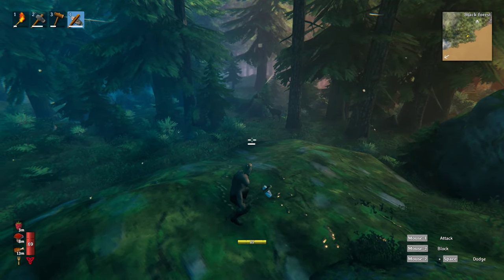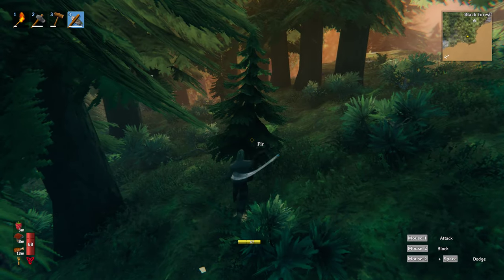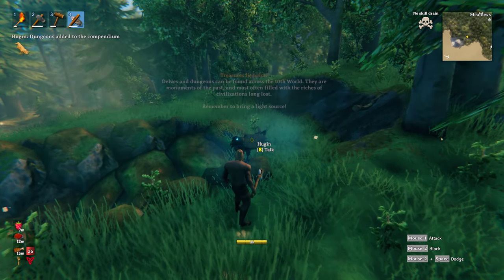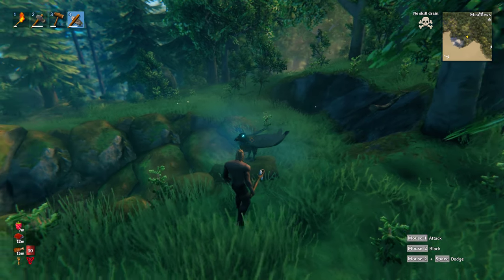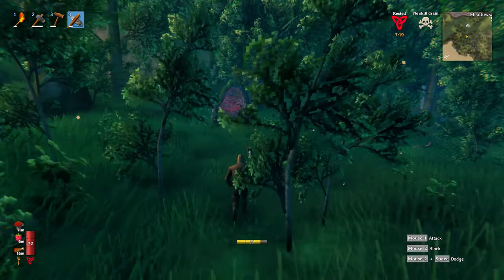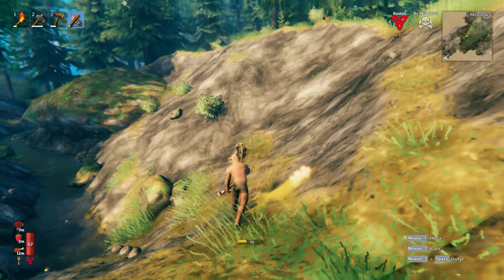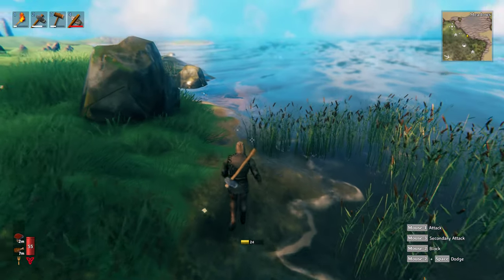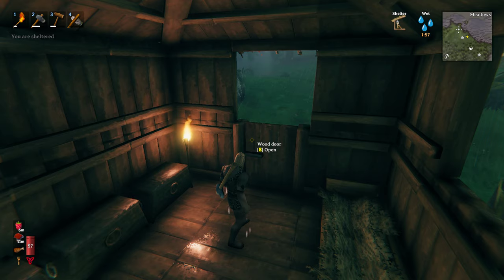Let's Play Valheim - Blind - In 2022 - Part 3 - Gameplay Walkthrough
In this series, we'll check out the world of Valheim, defeat bosses, explore the zones, and build bases.